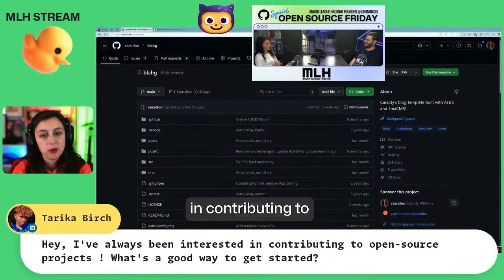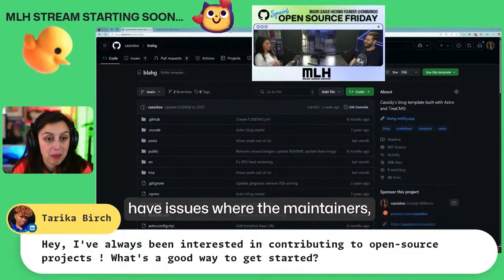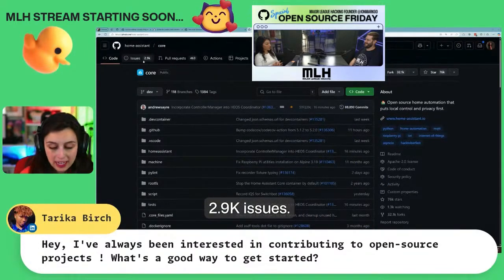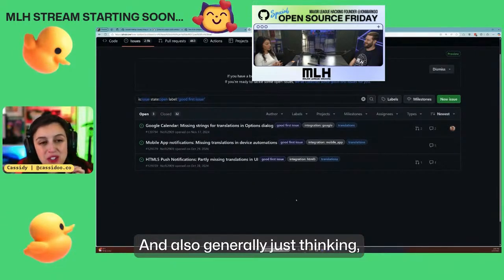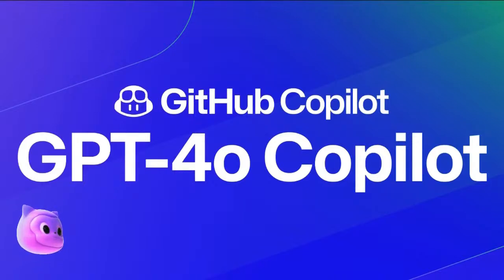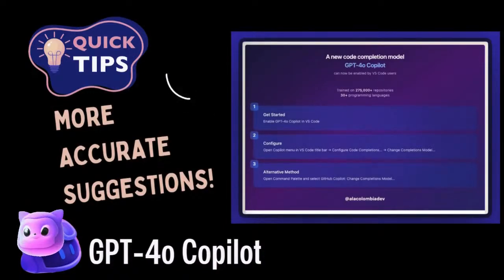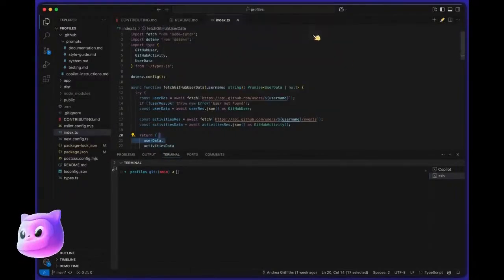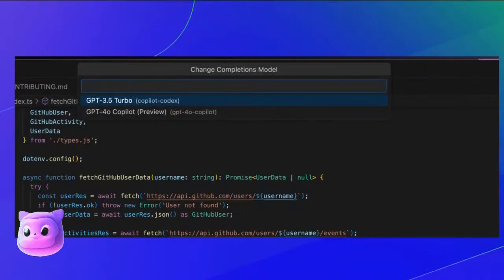Open Source Friday with Major League Hacking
In this episode of OpenSourceFriday, recorded live from GitHub Universe, we're joined by Jonathan Gottfried, co-founder of Major League Hacking (MLH). Jonathan shares insights about MLH, the world's largest community of early career developers, which has reached over a million developers globally in its 10-year journey. Jonathan discusses the pivotal role of hackathons in developer education, the influence of AI tools on learning, and the importance of hands-on experience in tech. Learn how MLH collaborates with corporate partners to provide free resources for students and the impact these programs have on advancing technical skills. Tune in to discover how hackathons can transform careers and foster a lifelong passion for coding.

▬▬▬▬▬▬  TIMESTAMPS ⌚  ▬▬▬▬▬▬
00:00 Introduction and Special Guest Announcement
00:23 John's Background and Major League Hacking
01:02 Impact and Reach of Major League Hacking
01:54 Accessibility and Corporate Partnerships
03:51 Hackathons and Real-World Tools
07:40 AI Tools in Hackathons and Education
10:54 Upcoming Events and Closing Remarks